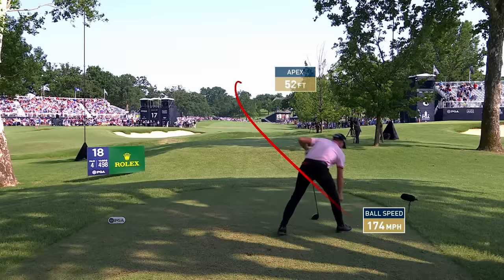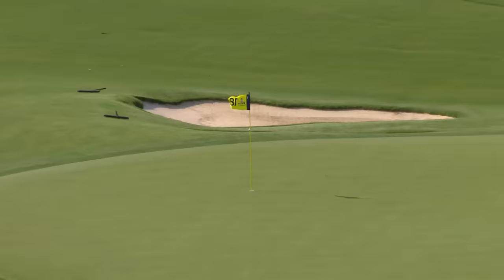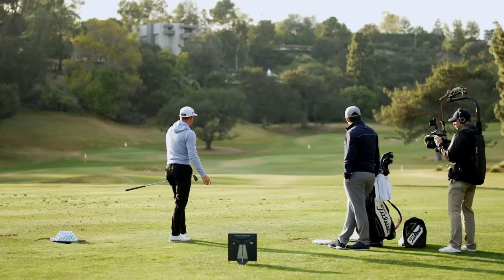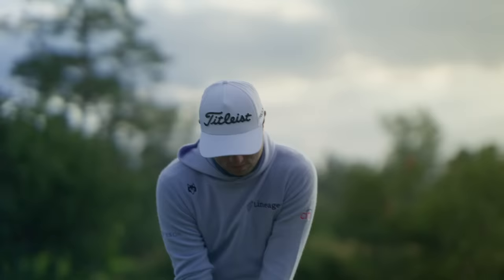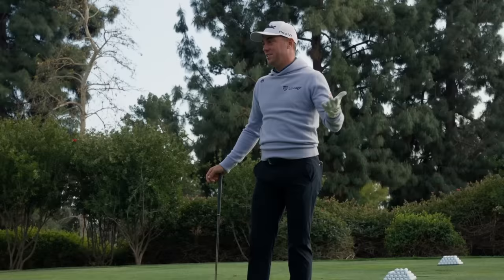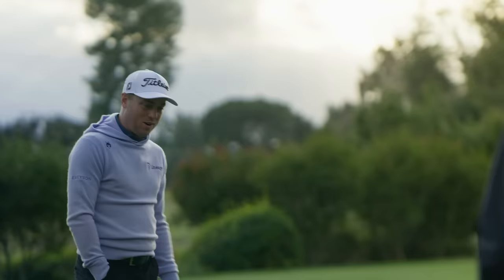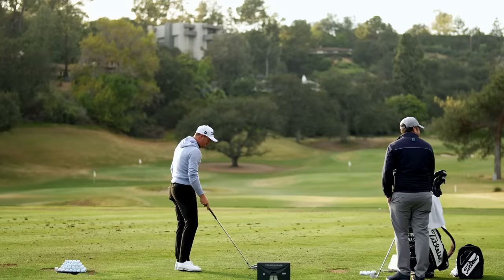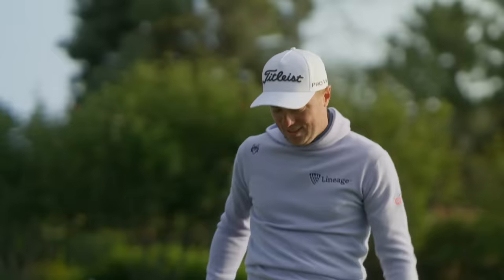On the Range with Justin Thomas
Now on the… range: Justin Thomas.

Watch as JT and @NoLayingUp's D.J. Piehowski talk shotmaking under pressure, JT's favorite ball-striking drill and more. Hang around until the end for a surprise cameo appearance, too.

00:00 - Coming Down the Stretch at Southern Hills
00:52 - Revisiting the Approach Shot on 18
01:18 - A Putt to Win the PGA Championship
01:40 - Range Session with D.J. Piehowski
03:09 - Holding Greens with a 4-Iron
05:05 - Hitting a Cut Shot
05:37 - Justin's Favorite Ball Striking Drill
07:08 - Jordan Spieth Calls Some Shots